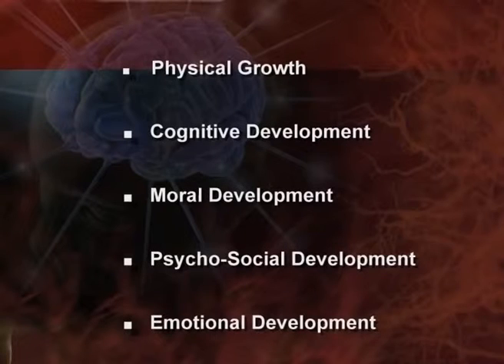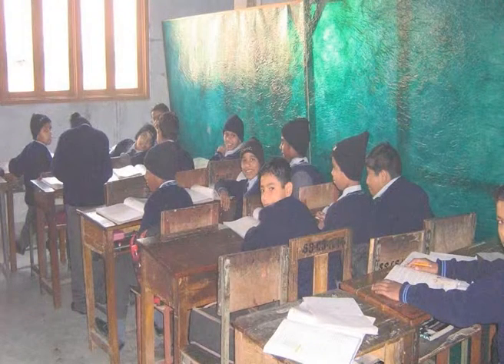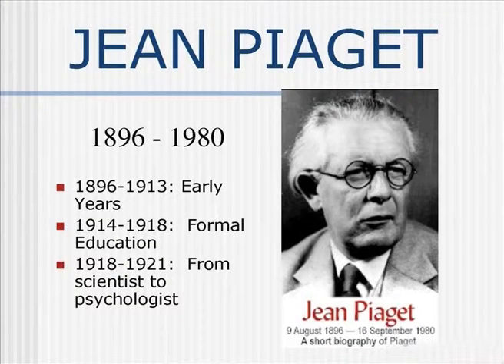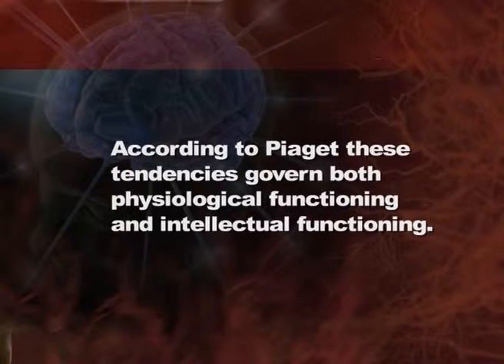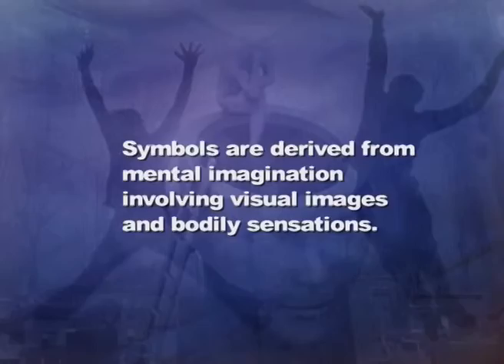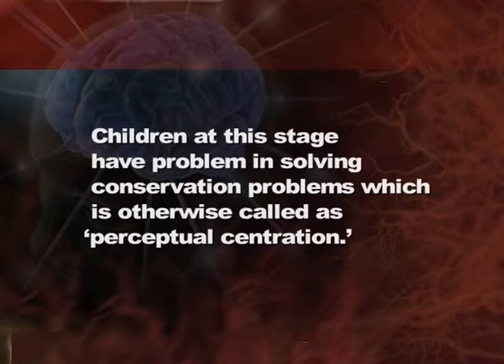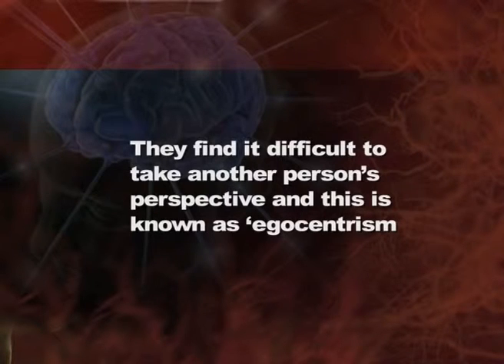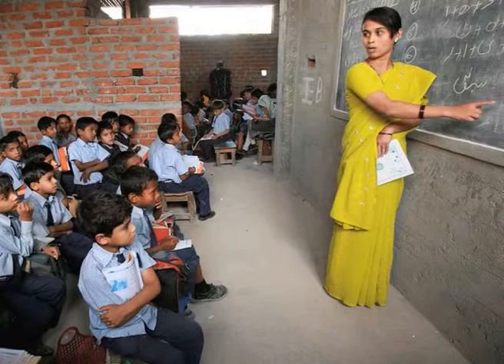Understanding Student Characteristics Part 1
This video emphasizes that understanding individual student differences is crucial for effective teaching. It details the various stages of human development, from prenatal to old age, and explores key areas like physical growth and Jean Piaget's stages of cognitive development, highlighting how teachers can apply this knowledge to provide suitable education.

Subject: Psychology
Course Name: BA Psychology
Name of Presenter: Dr Ch Rajamouli